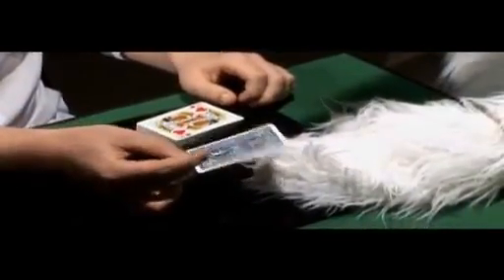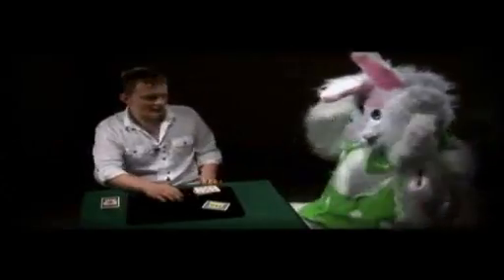Wicked World Of Liam Montier